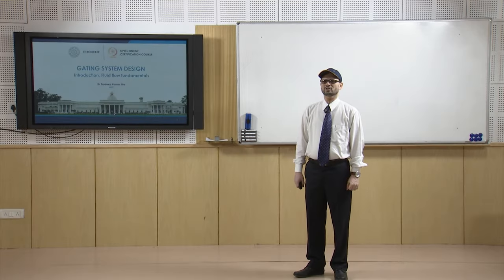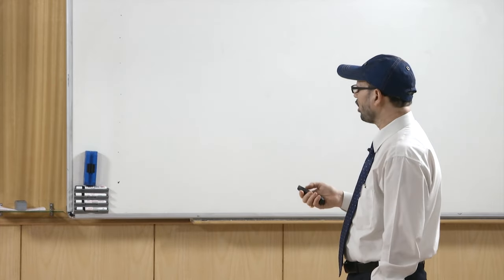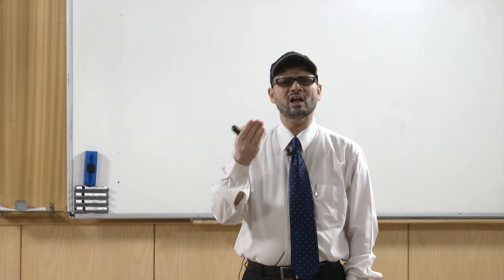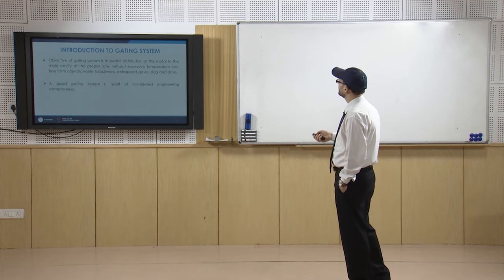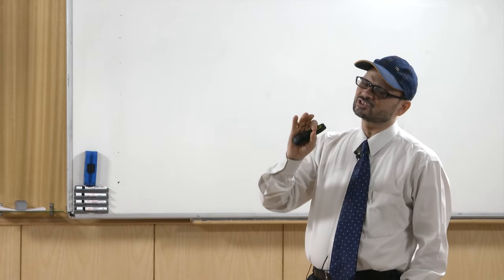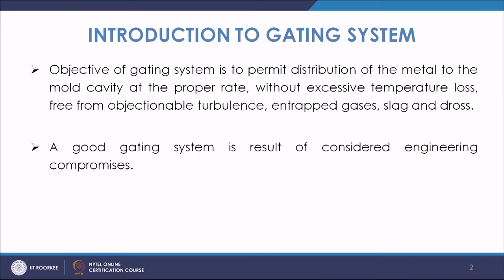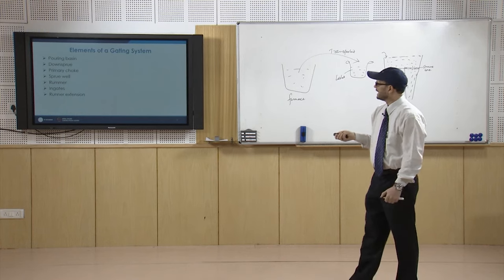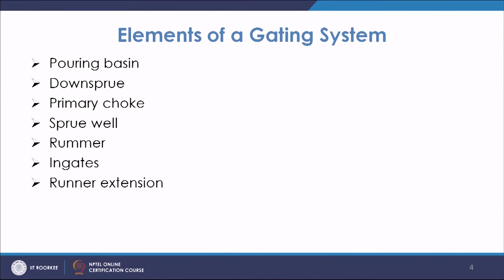Introduction of gating design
Turbulence; Entrapped gases; Slag and dross; Sprue well; Pouring basins; Progressive solidification; Riser; Conservation of mass; Compressible fluid; Law of continuity; Bernoulli’s principle